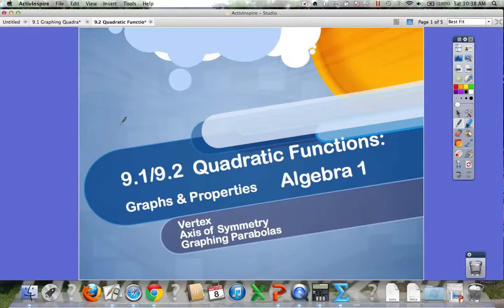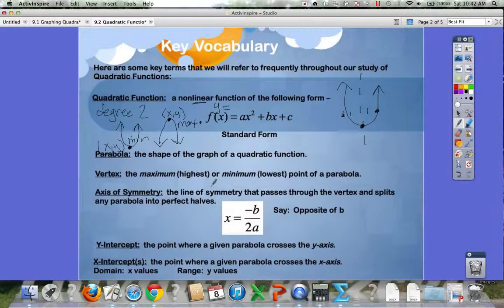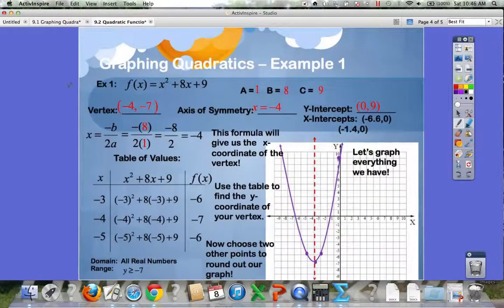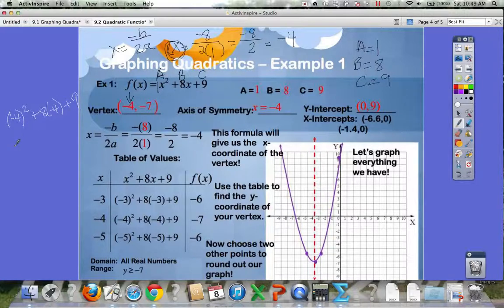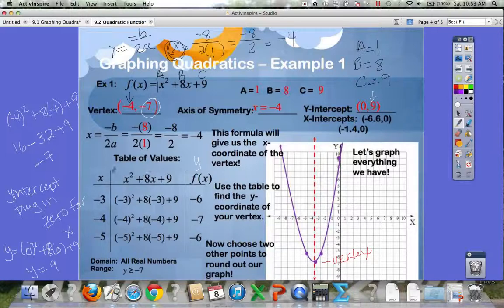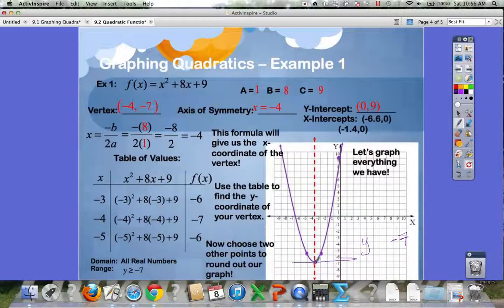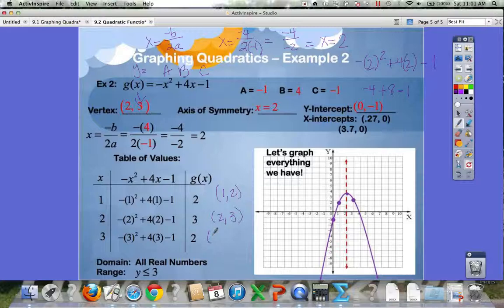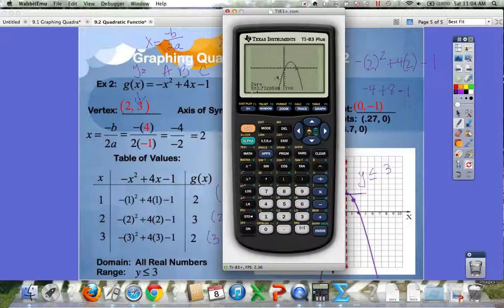9 1:9 2 Quadratic Functions Algebra 1